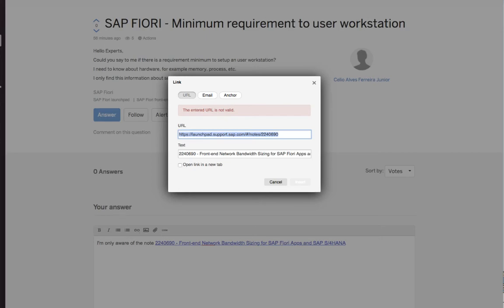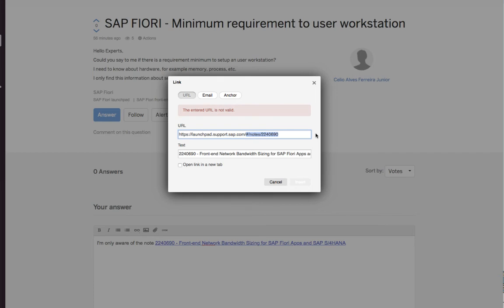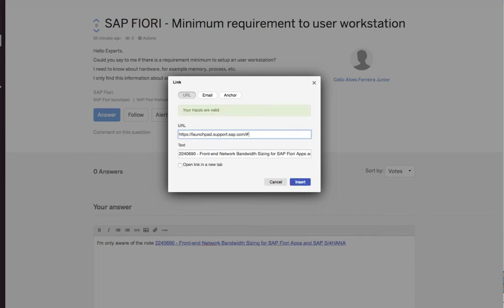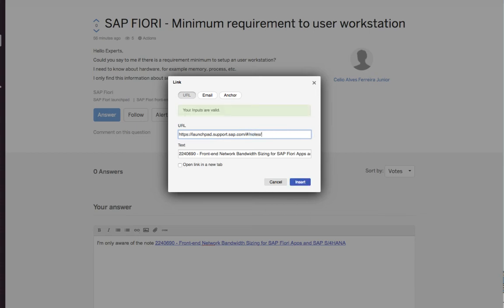SAP Community - Issues linking to SAP Note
The URL I've tried to link was